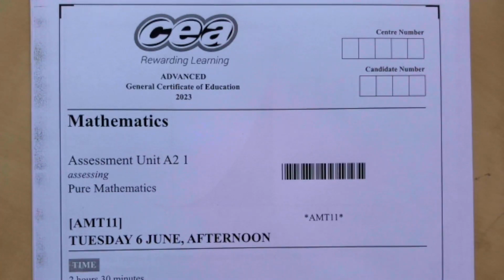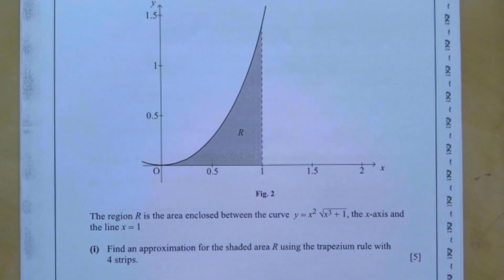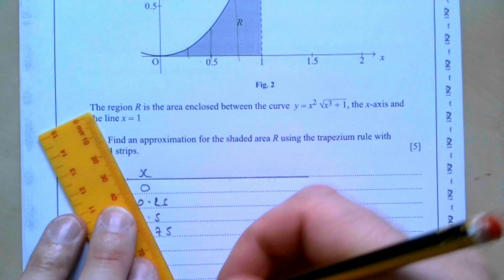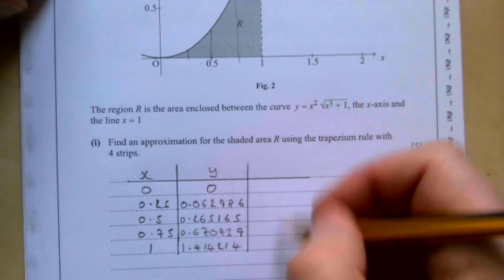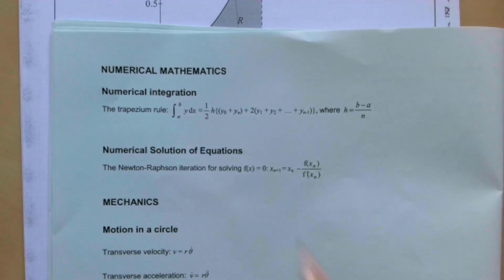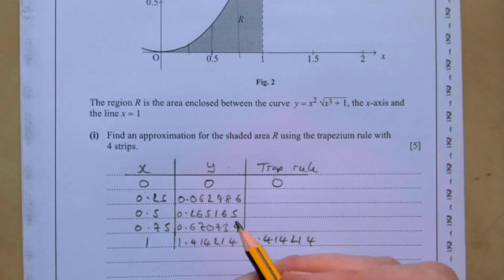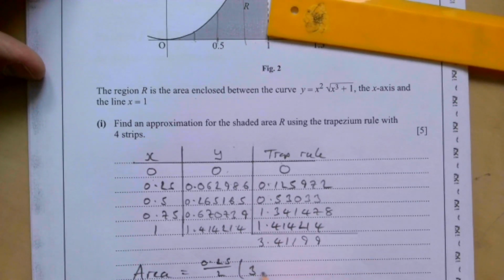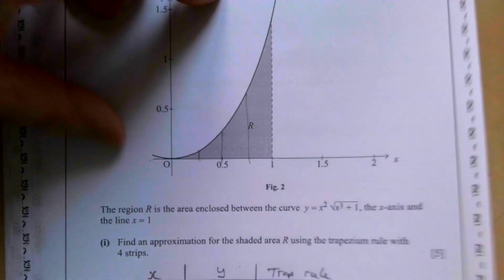CCEA A2 Pure Summer 2023 Qu 3